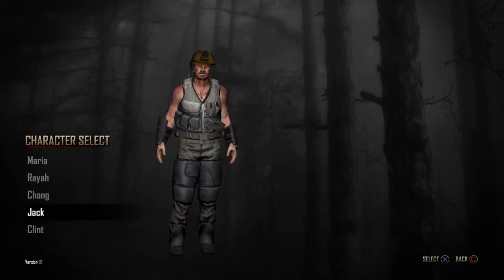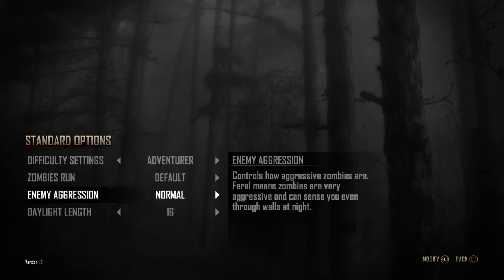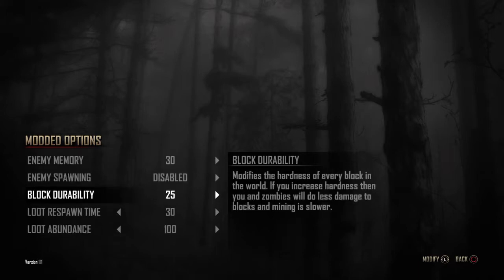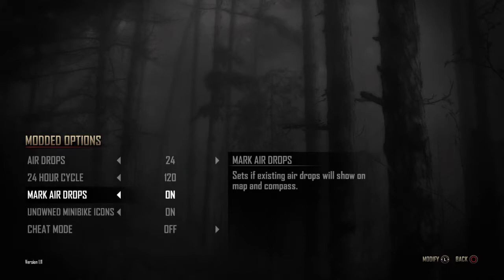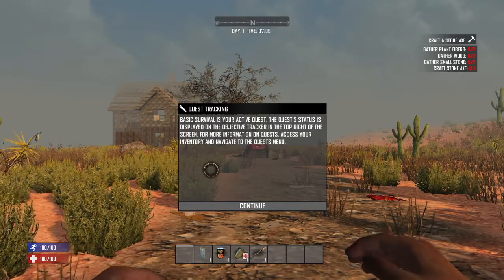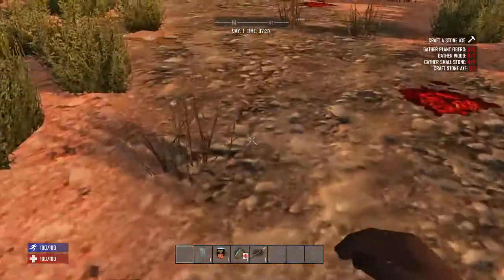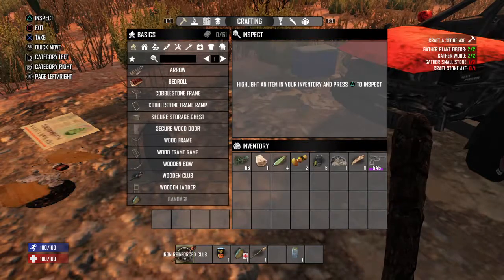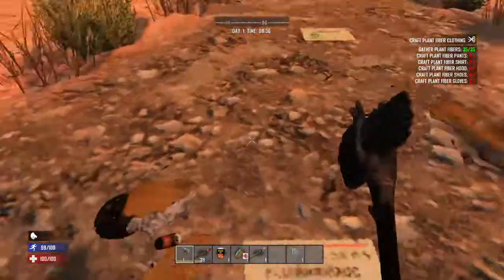Easy 7 Days to Die Gameplay Tutorial 1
Jump in n learn as we play PS4 7 Days To Die W/O Busting our wallets